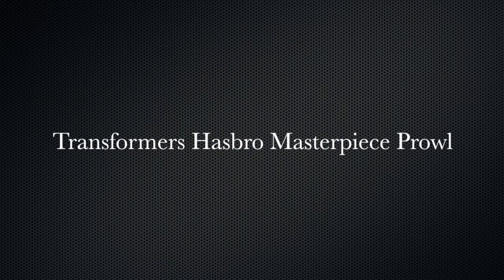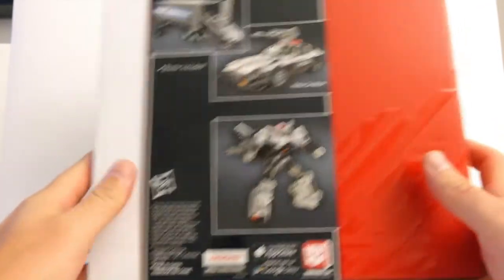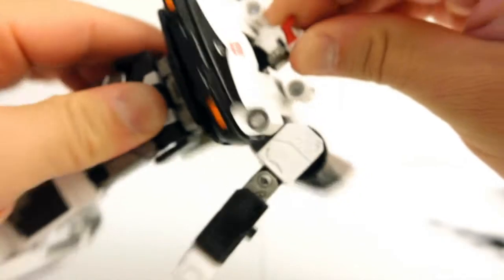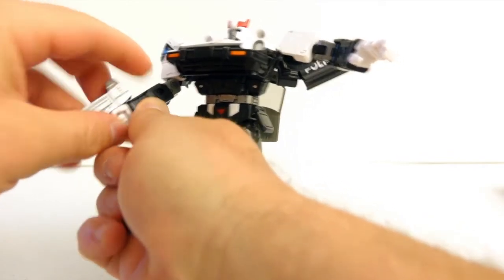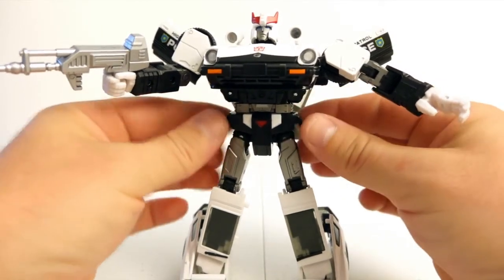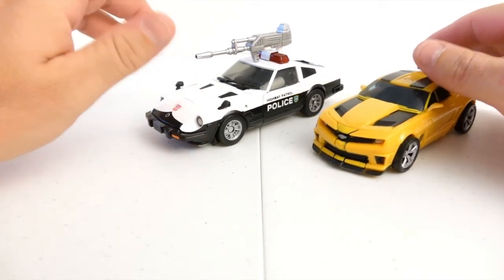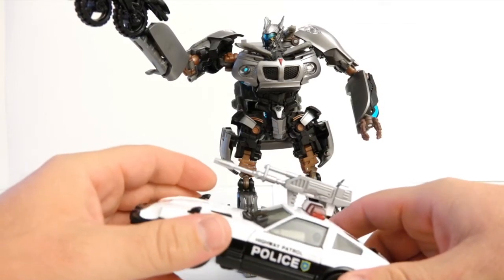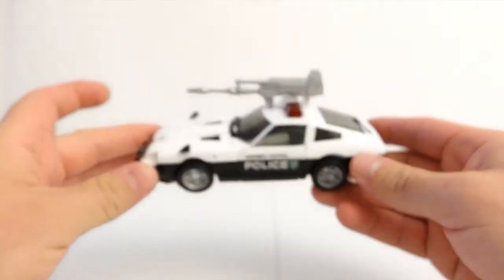Transformers Hasbro Masterpiece Prowl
Hasbro Masterpiece Prowl